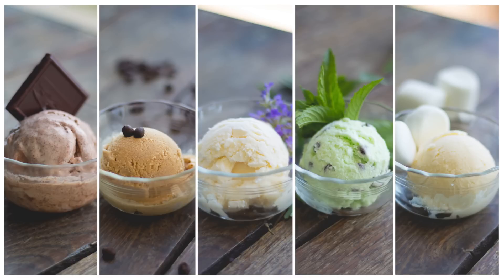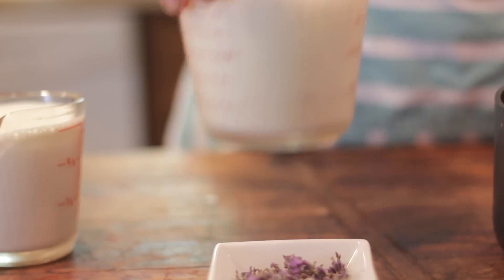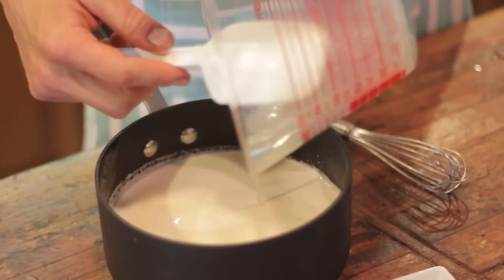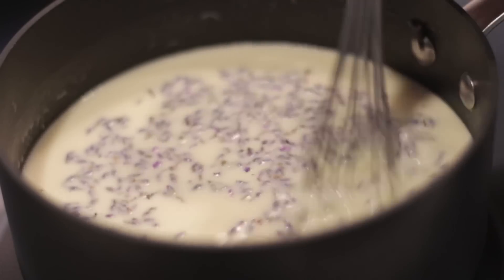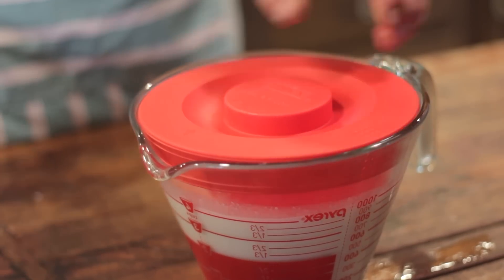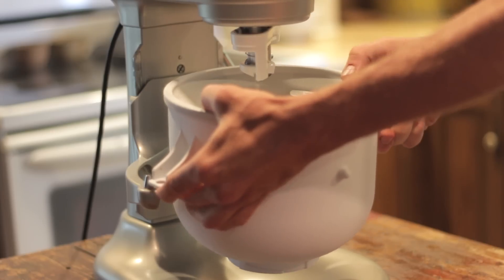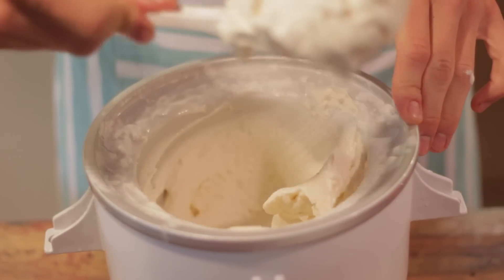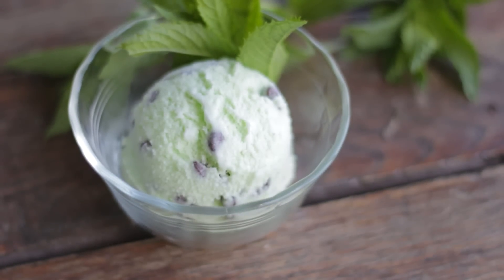Honey Lavender Ice Cream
This ice cream embraces the floral flavor of lavender. Combined with honey, this creamy dessert creates a lightness that is unmatched.

INGREDIENTS

- 2 1/2 cups milk (the higher the fat content, the smoother and creamier the ice cream)
- 2 1/2 cups heavy cream
- 2 eggs
- 2-3 tablespoons dried edible lavender (depending how strong you want it)
- 2/3 cup honey

INSTRUCTIONS

Whisk eggs and add milk, cream, honey and lavender. Place on stove over medium-high heat, stirring to dissolve honey. When mixture just begins to steam and simmer, remove from heat and cover. Let steep for 30 minutes.

Once steeped, strain through a fine-mesh strainer to remove all lavender bits. Cover and chill until completely cold. This may take up to eight hours. Once chilled, freeze according to the manufacturer's instructions. Mine takes 30 minutes.

Eat immediately for a soft-serve style or freeze in a deep freezer for two hours for a harder freeze.